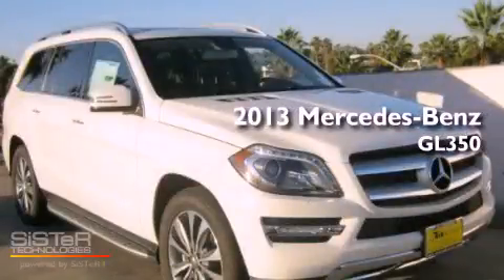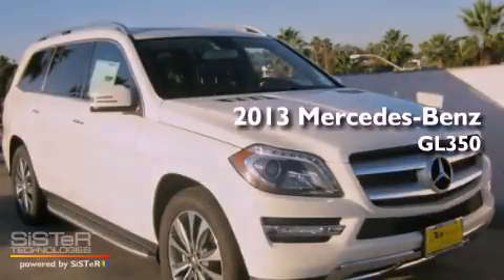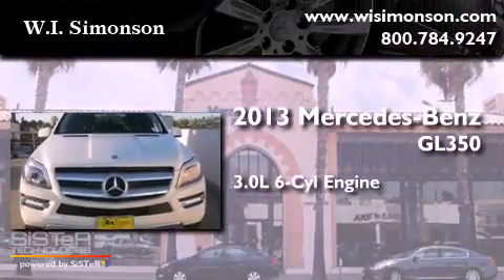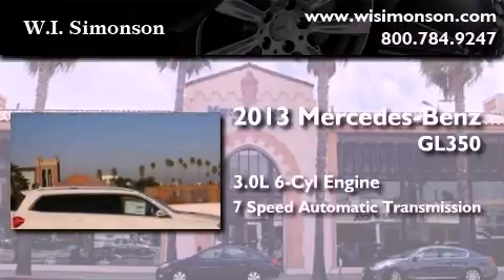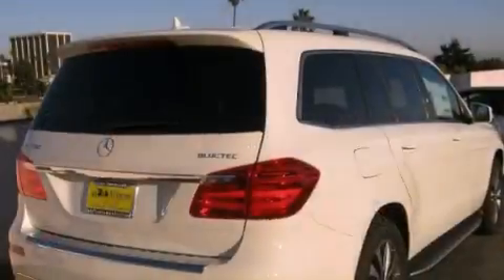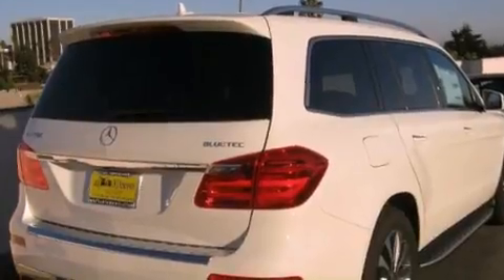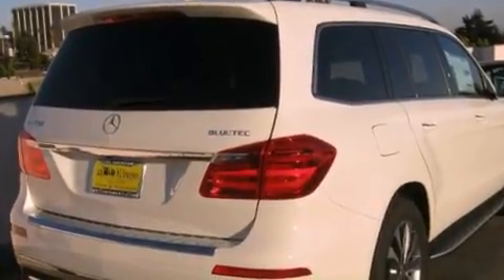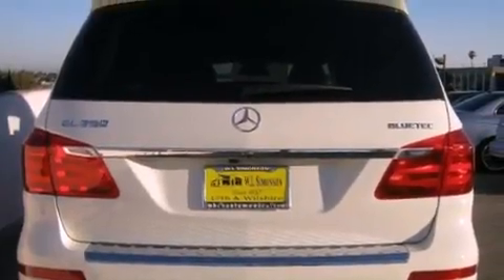2013 Mercedes-Benz GL350 Santa Monica CA 90403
Year : 2013
 Make : Mercedes-Benz
 Model : GL350
 Engine : 3.0L V-6 cyl
 Trans . : 7-Speed Automatic
 Exterior : Arctic White
 Miles : 7
 Interior : Black
 W.I. Simonson
 2013 Mercedes-Benz GL350 Santa Monica CA